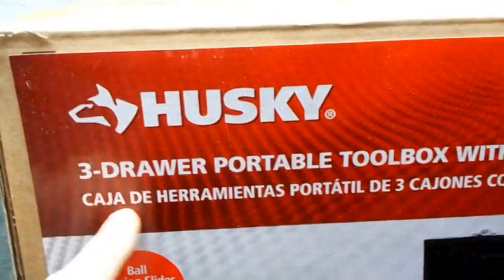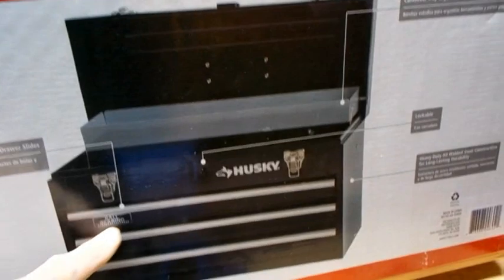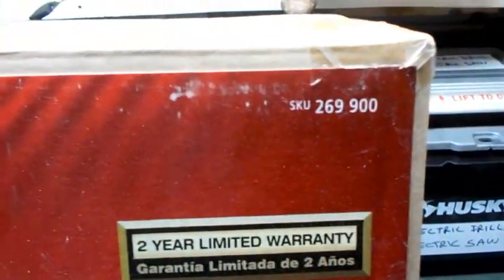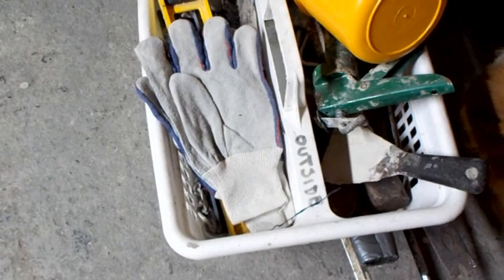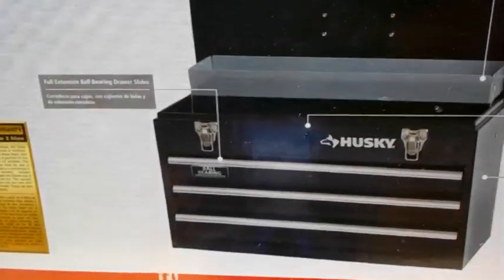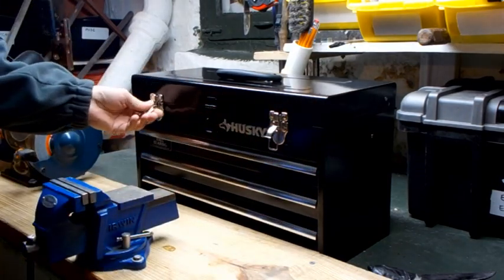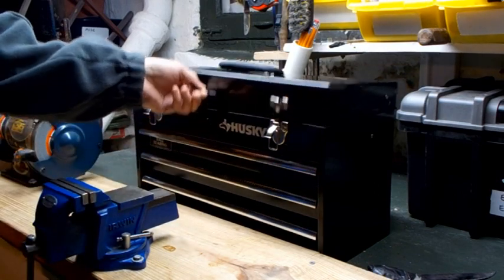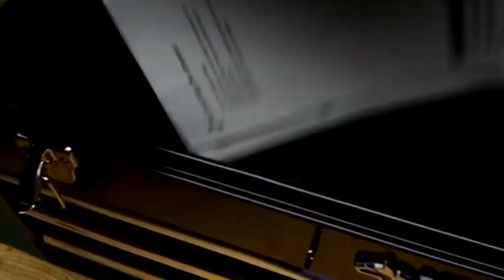Husky Tool Box with Drawers